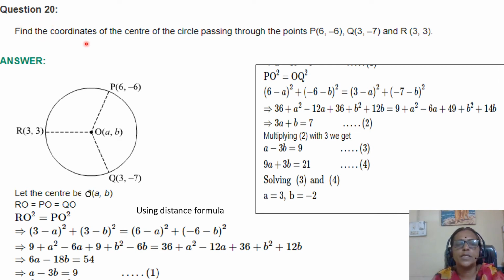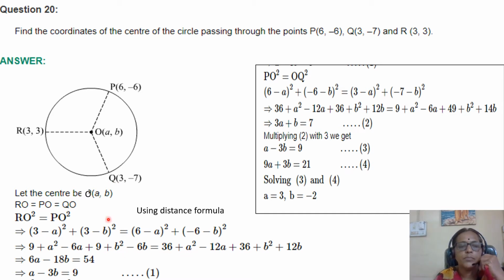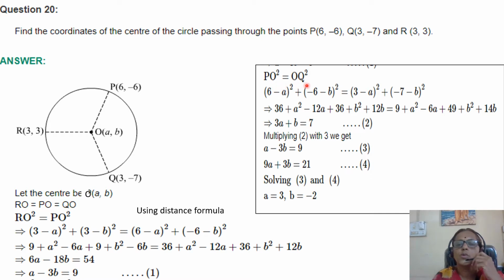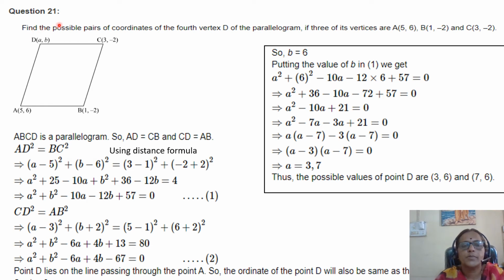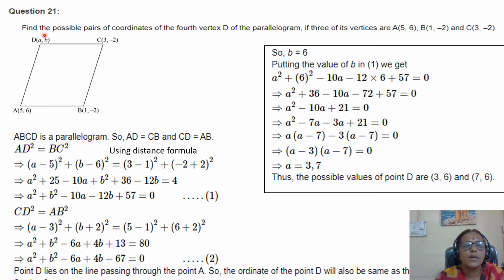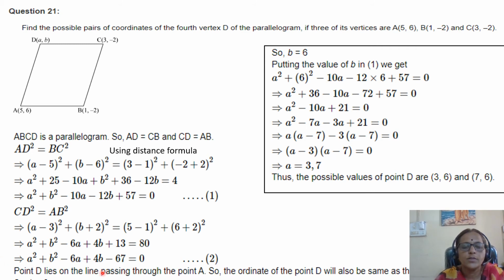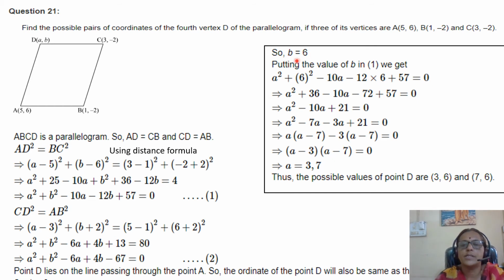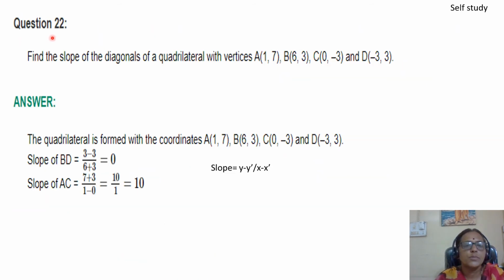18th october coordinate geometry part3